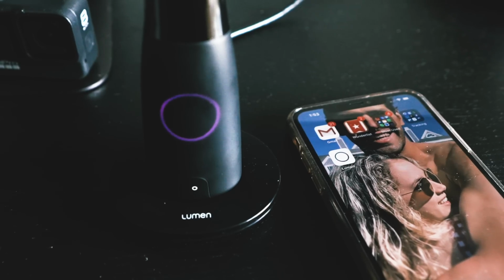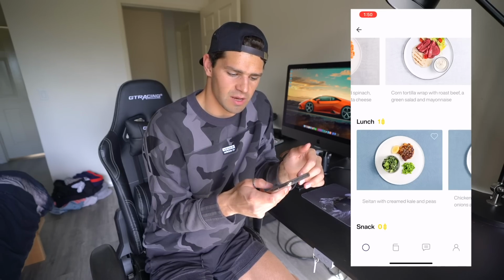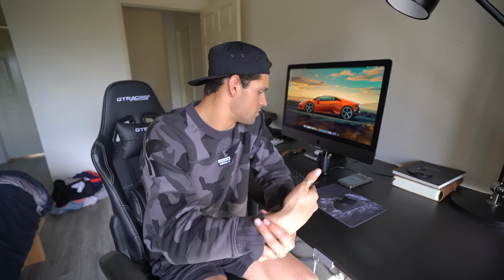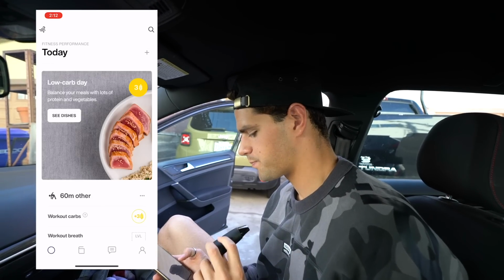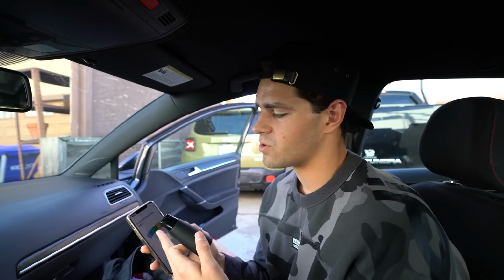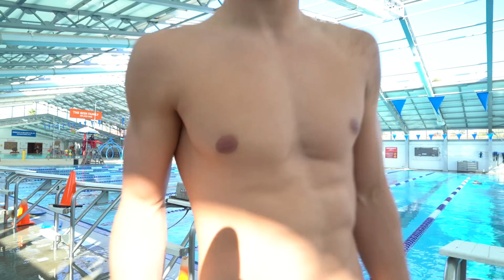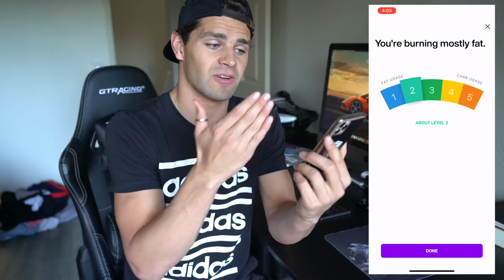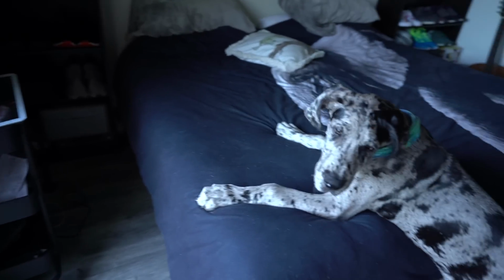Training With LUMEN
A bit of an experiment with my metabolism during a lift and sprint session! Learning more about the body and how to function at peak performance! Feels good to be back on YouTube!

Cheers,
Michael